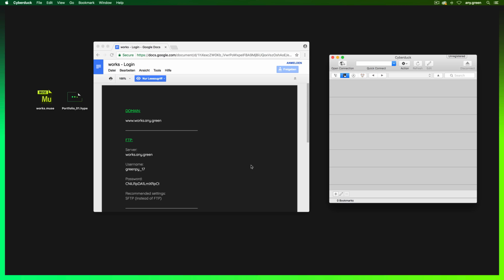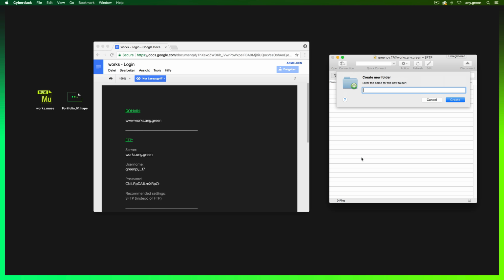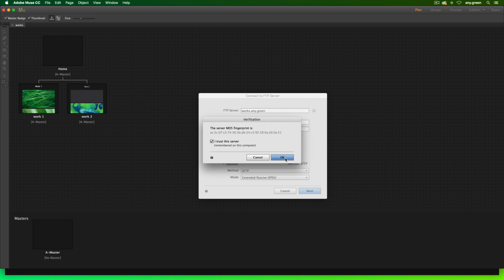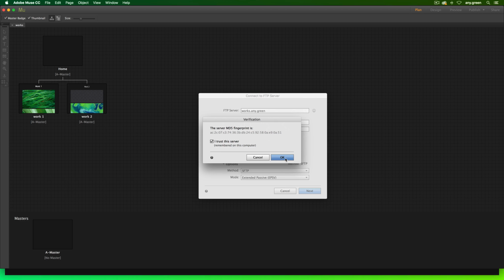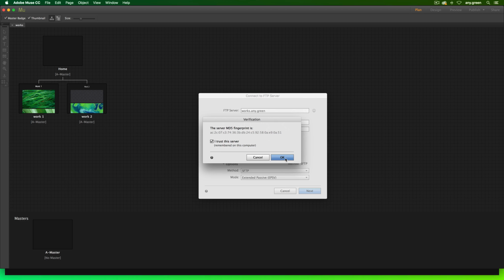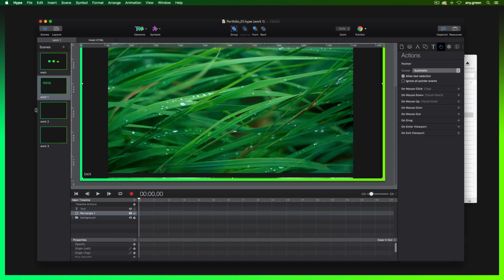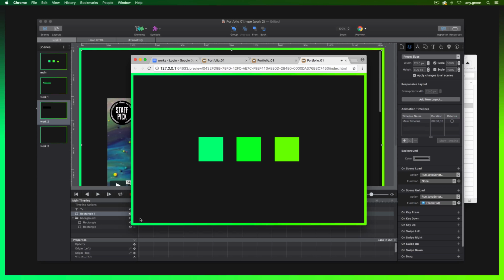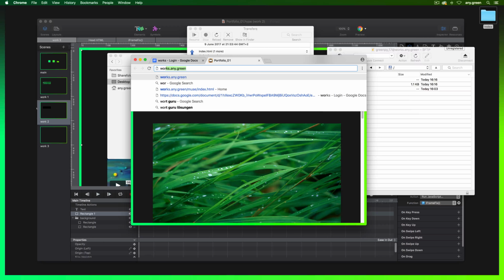exporting and uploading